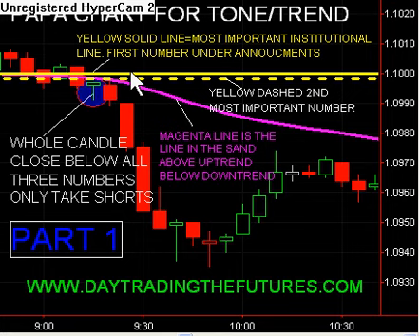DAY TRADING THE CURRENCY MARKET AND FOREX PART 1.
CURRENCY DAY TRADING SYSTEM FOREX DAY TRADING SYSTEM EMINI DAYTRADING SYSTEM. PART 1 OF 4 VIDEOS TO SHOW THE TOP THREE SETUPS IN THE FOREX AND CURRENCY MARKETS.